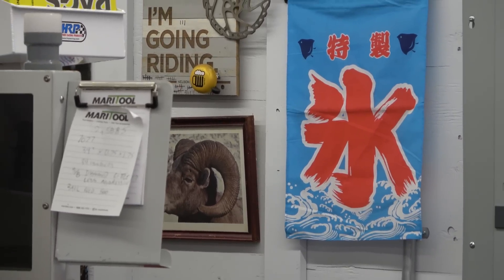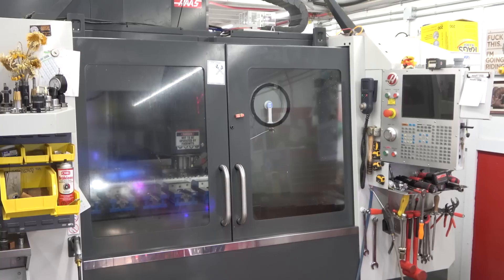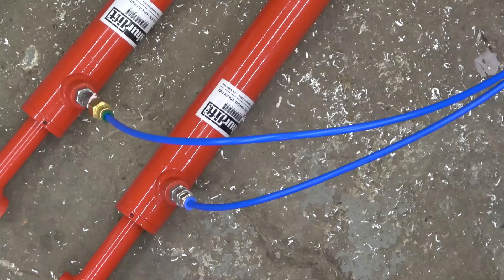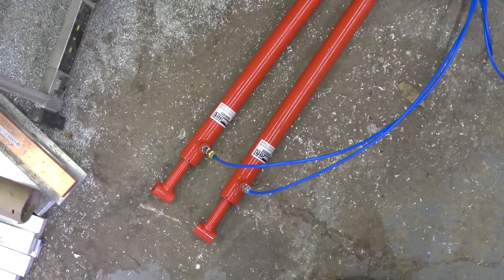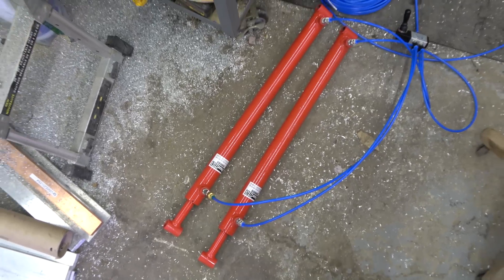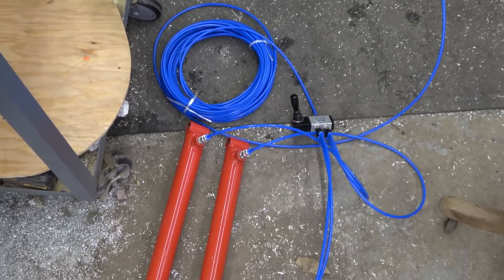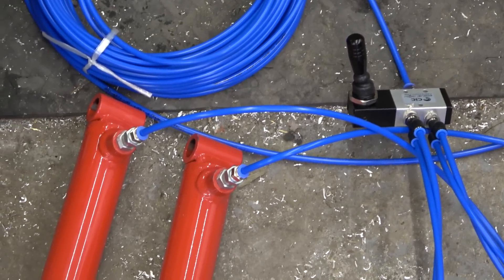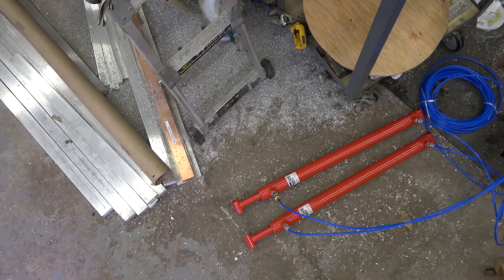Hydraulics using compressed air.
It kinda -works- blows.